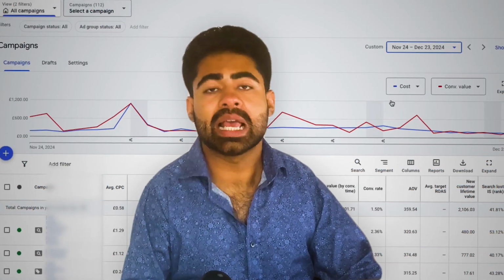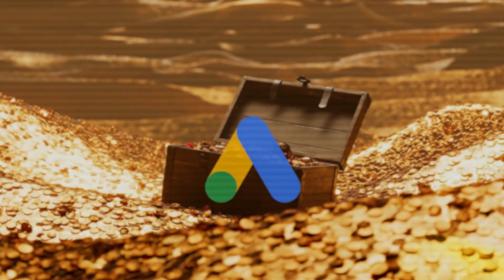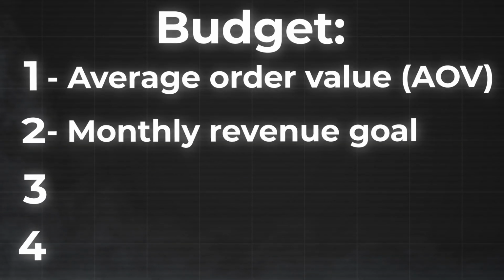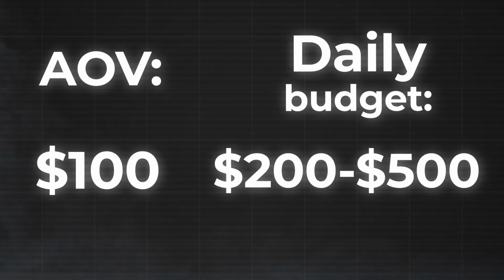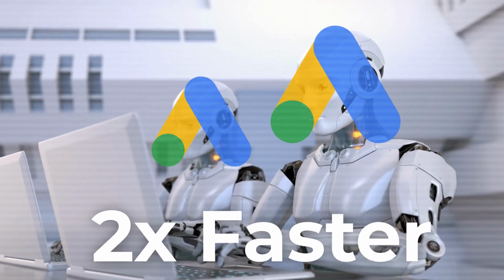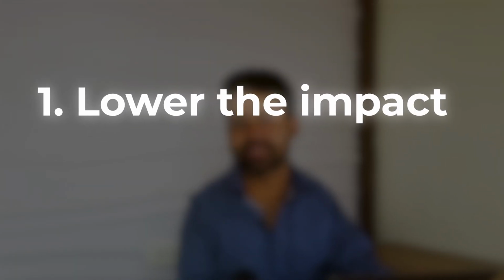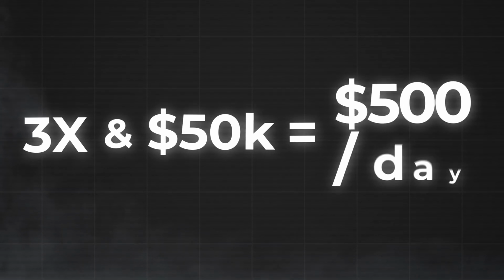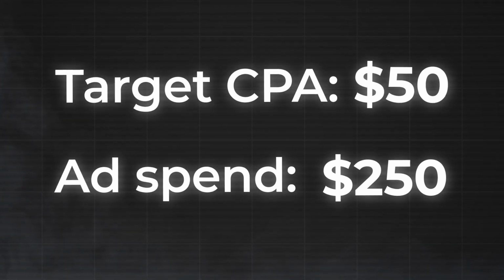How To Set The Ideal Google Ads Budget Per Day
Determining the perfect daily Google Ads budget is crucial for scaling your business effectively. This video explains a proven four-factor approach: average order value (AOV), monthly revenue goals, return on ad spend (ROAS), and ad spend as a percentage of revenue.

Learn how to align your budget with your business objectives for better results. Tailored strategies help optimize ad performance and scale your e-commerce success.

Comment your thoughts and share your experience with Google Ads budgets.